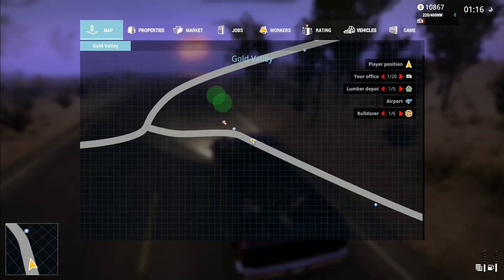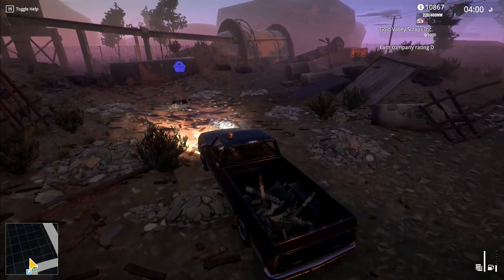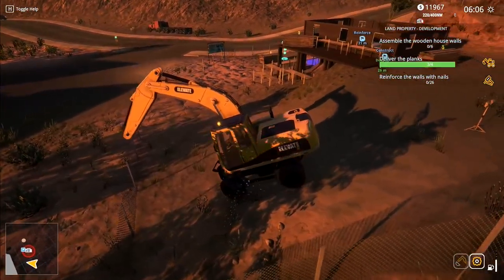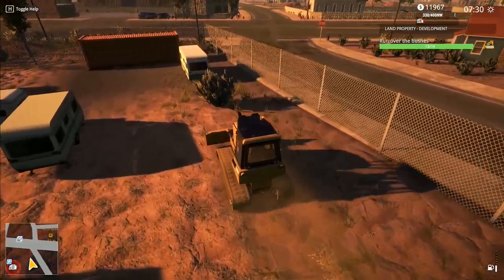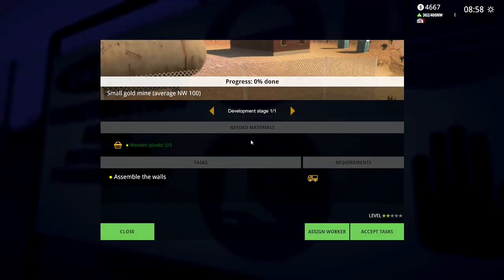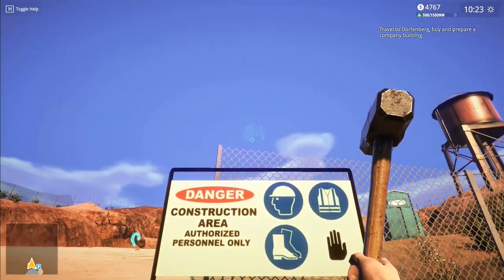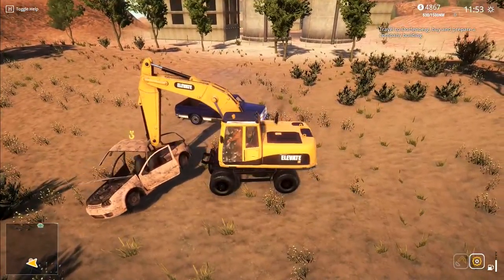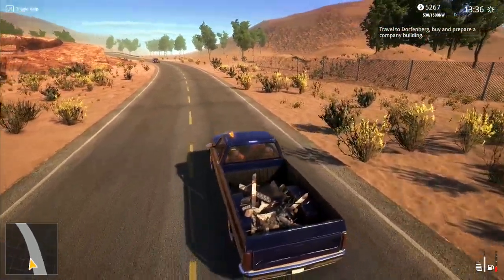Let's Play Demolish And Build 2018 #12: Nailed It!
We saved up the money to be able to buy a nail gun, and now we can say with confidence that we've Nailed It!  Oh yeah, we're also opening our gold mine...

Your company is going global. Use big machines to demolish huge buildings or go close and personal and use your hammer.
Buy land properties, upgrade your machines and hire workers in different parts of the world.

- Various construction and demolition machines
- 4 different world locations with freely navigable world
- Hire and manage workers
- 2 players cooperative multiplayer
- Specialized hand tools
- Demolition site dust control
- Finish contracts or use your machines to gather resources and earn cash
- Invest in your own properties
- Demolition site preparation
- Manage your company and make sure it's rating goes up

Available machine types:
Back-hoe Loader - jack of all trades
Demolition robot - great machine for precise demolition
Tower Crane - deliver your materials to normally unreachable spots.
Bulldozer - this heavy machine is great for demolition of small structures, as well as trampling vegetation and flattening terrain.
Skid Loader - a small, but awesome machine. It can dig, demolish and carry loads. Just attach the required part to do the job.
Track Excavator - to do serious digging or demolition, attach a specific tool to the excavator arm.
Wheeled Excavator - smaller version of excavator for different situations
Road Roller - useful for compacting sand and asphalt roads.
Pickup Truck - perfect to drive between contract locations.
Dump Truck - perfect for delivering sand or metal scraps.
Crawler Crane - comes with a wrecking ball, no structure will stand a chance against it.
Concrete Mixer Truck - if you need to pour some concrete on your construction site.
Cargo Truck - designed to carry wood, bricks and concrete segments to construction sites.